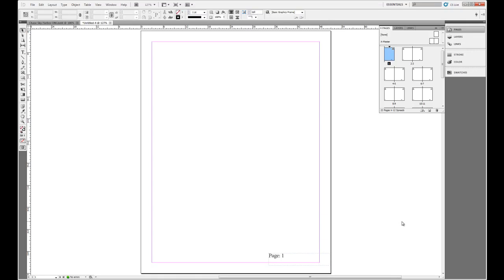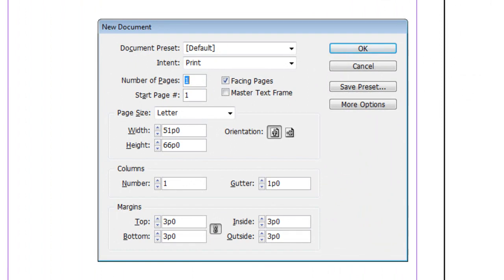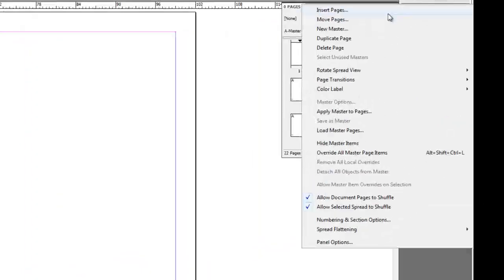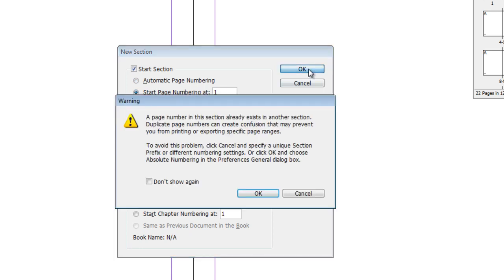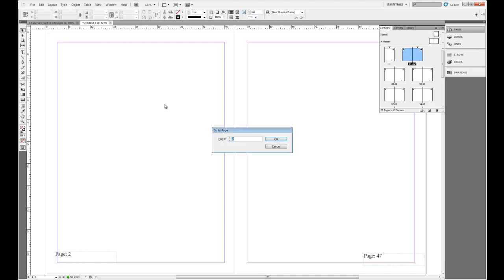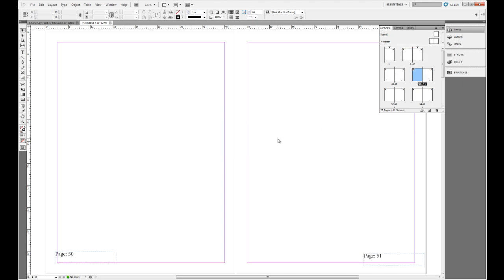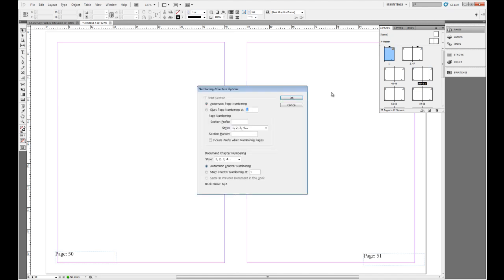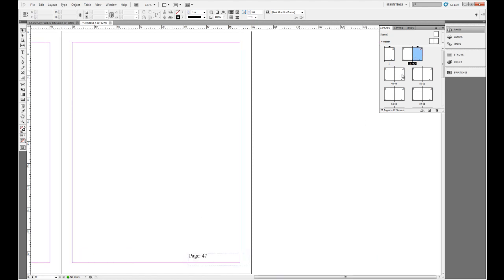42. InDesign CS5 - Sections